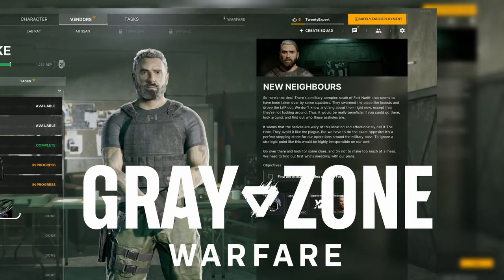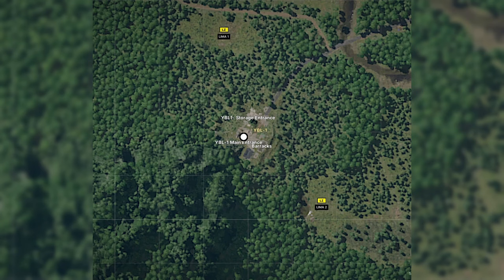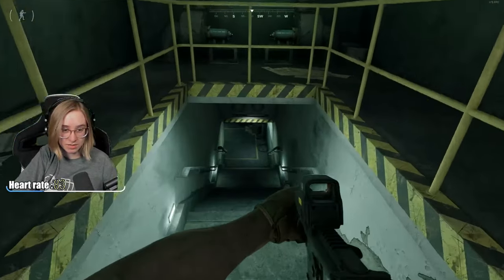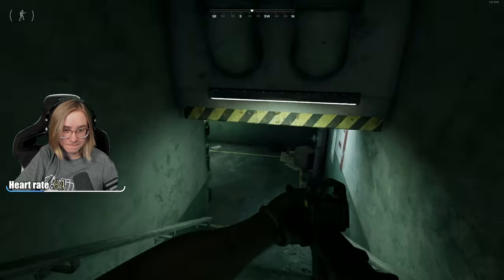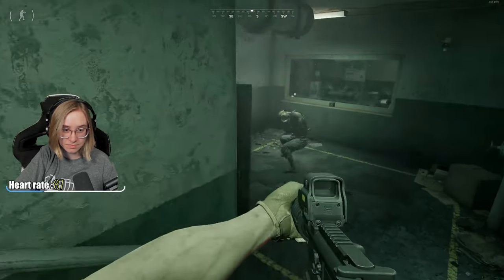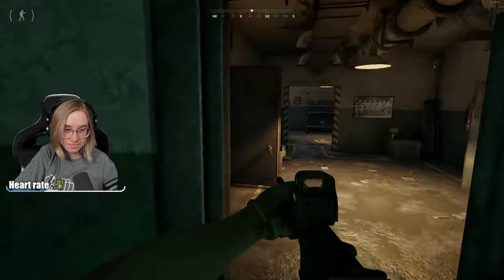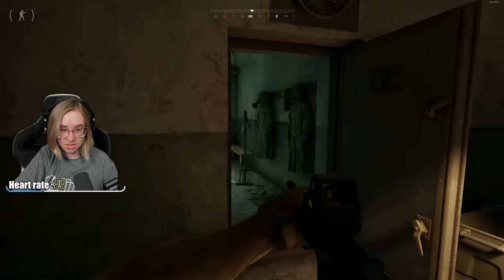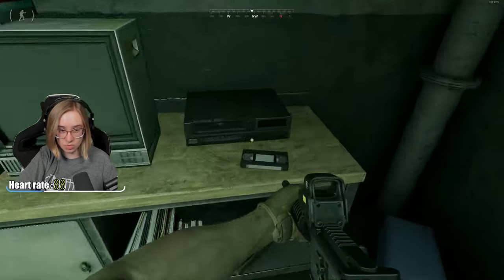New Neighbours - ALL FACTIONS Quest Location | Gray Zone Warfare